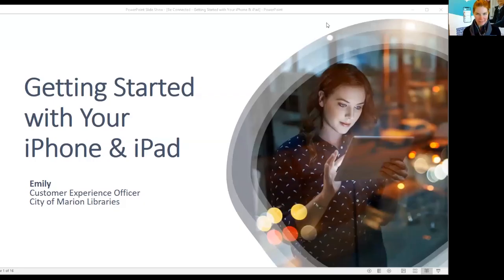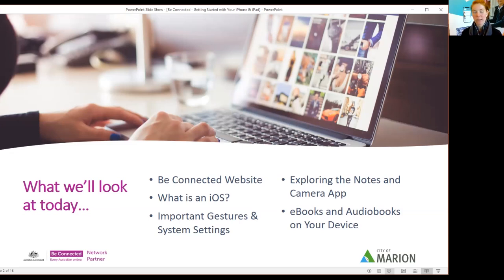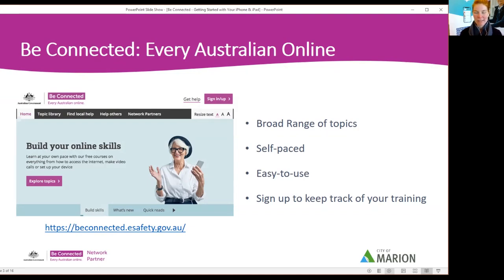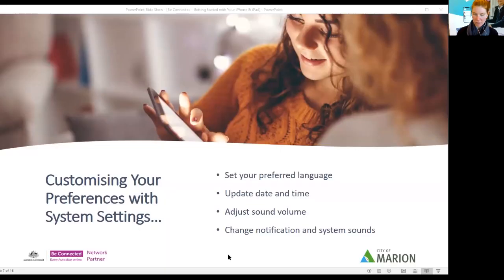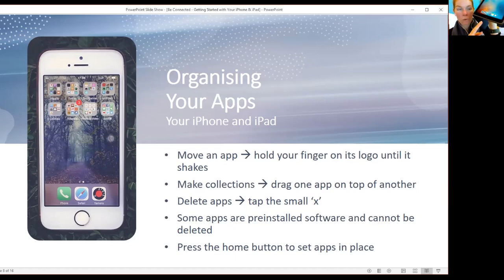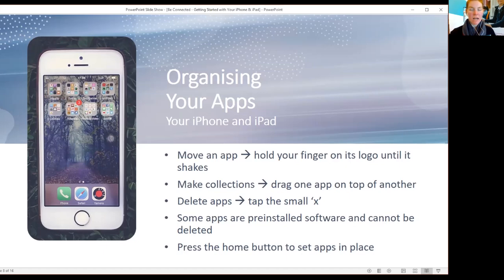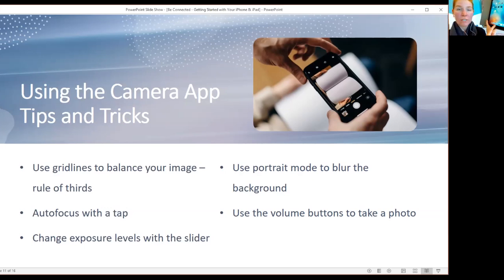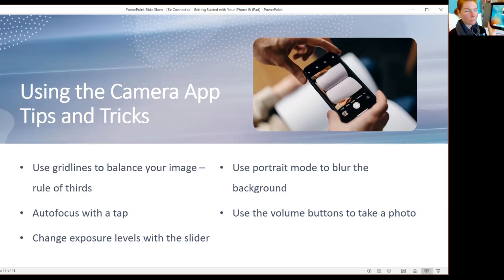Be Connected: Getting Started with your iPhone & iPad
Not sure if you're using your Apple device to its full potential? Want to learn a few new tricks?

Join us for another Be Connected webinar talking all about iPhones and iPads and discover some new features your device has hidden away.